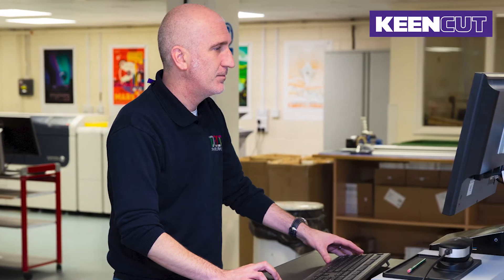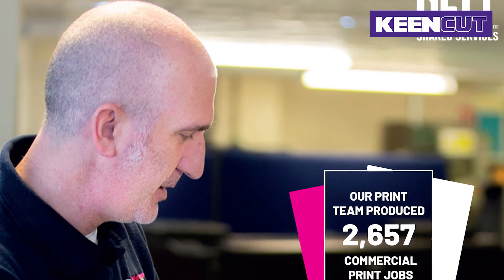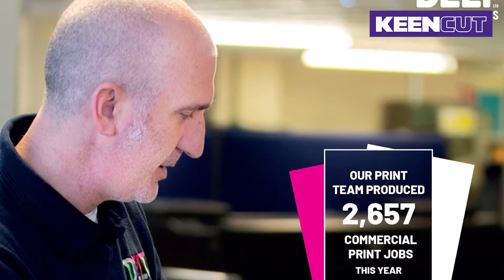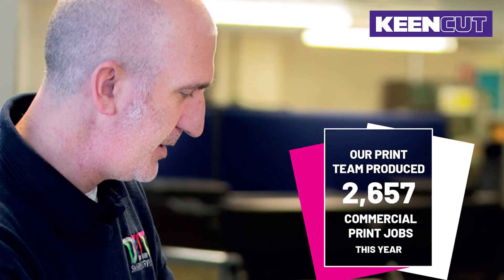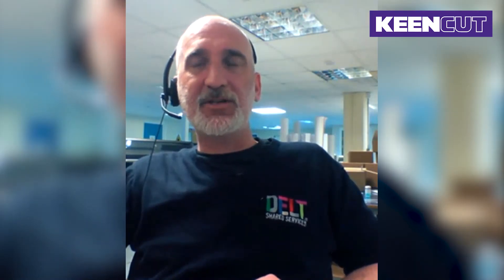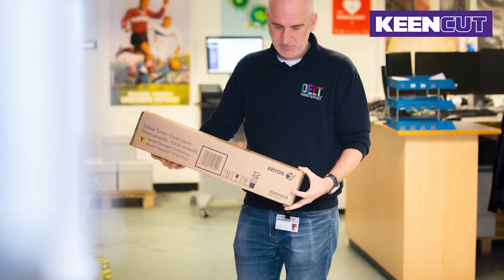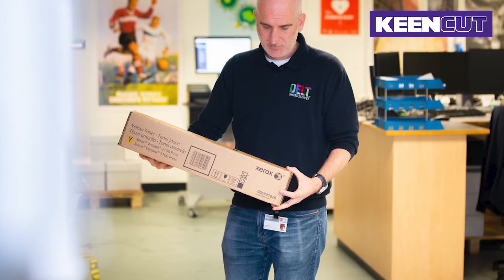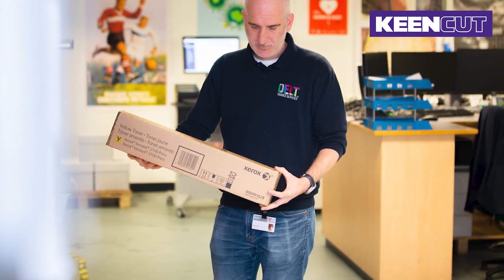Keencut Simplex review by Aaron Hartley of Delt Print and Mail Services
We want to thank Aaron Hartley of Delt for taking the time to tell us about using the Keencut Simplex.
Aaron explained how the Simplex has transformed the production of pull-up banners. ‘It saves about 70% of our finishing time, and if you think about the spoilage on materials that we had using our ruler and scalpel or Stanley knife well, it's probably paid for itself within a year.’

Aaron has used a Simplex for many years and also mentioned that the Simplex requires no maintenance and that the blades are inexpensive.  He reflected on the build quality stating that the Simplex was ‘a good product and it’s built like a tank.’